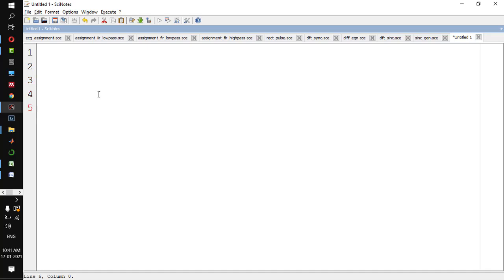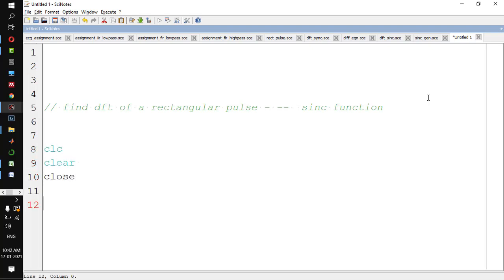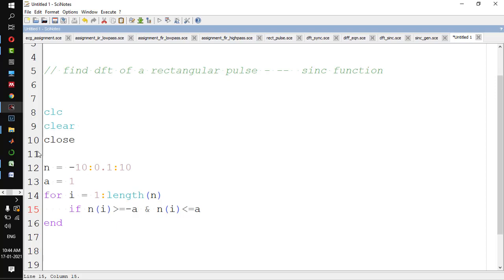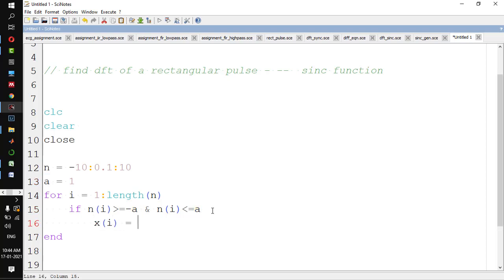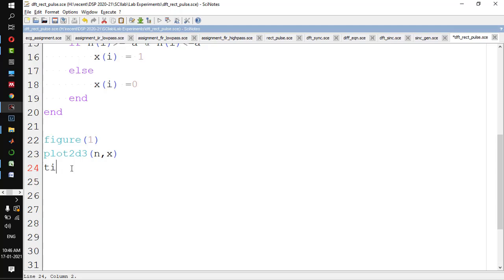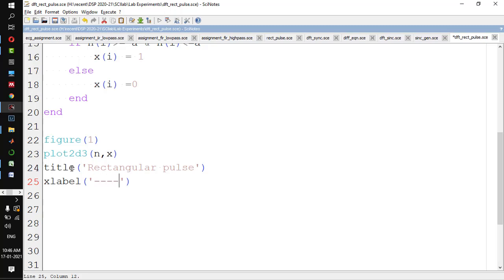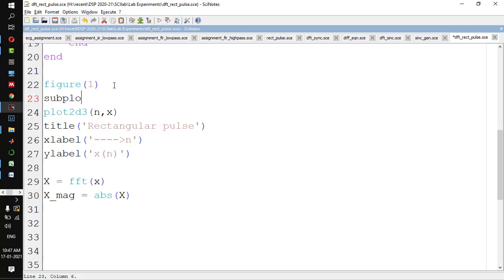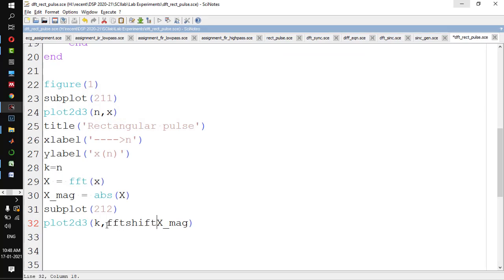Writing Scilab Program to find DFT of a Rectangular Pulse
Hello everyone... in this small duration video, i have tried to explain you how to implement finding DFT of Rectangular pulse in Scilab ...